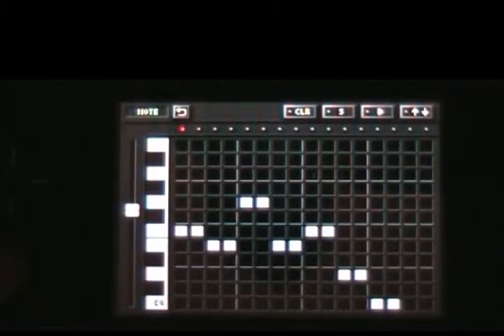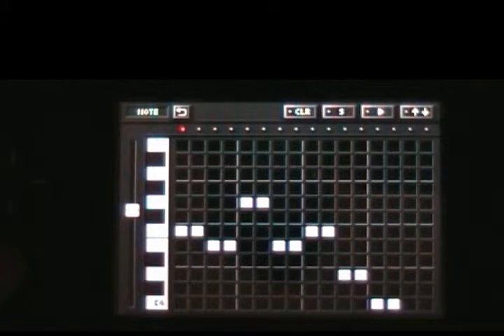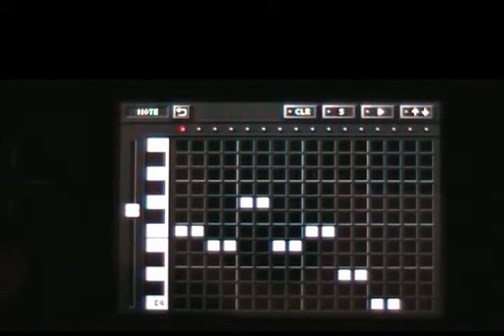korg ds-10 stability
Stable and unstable tones. Check for more on tone stability.